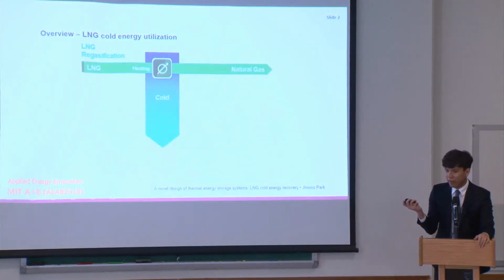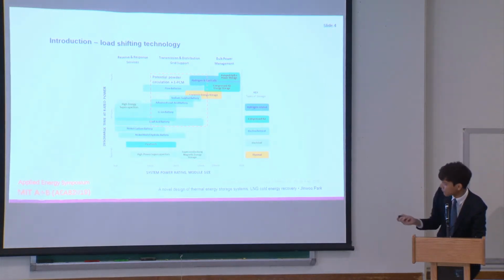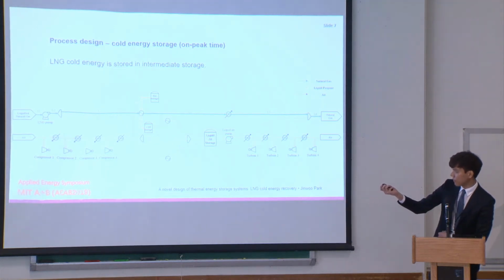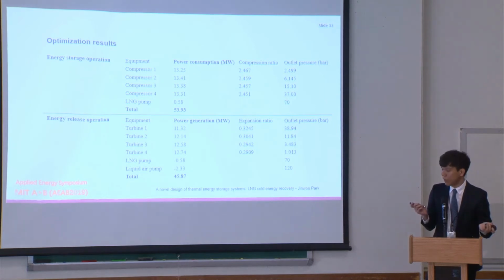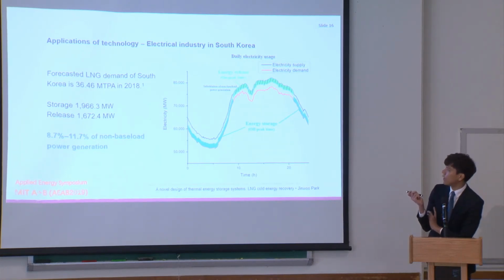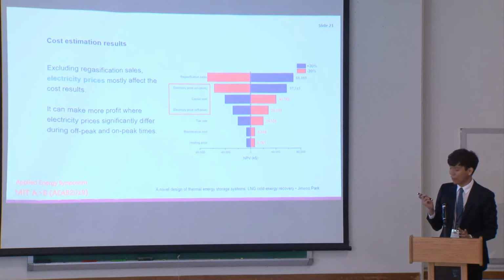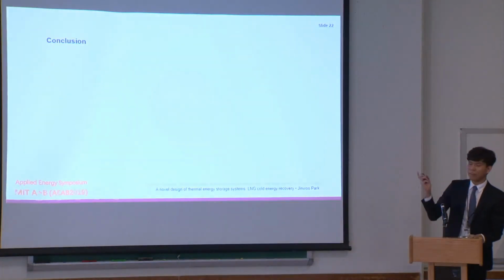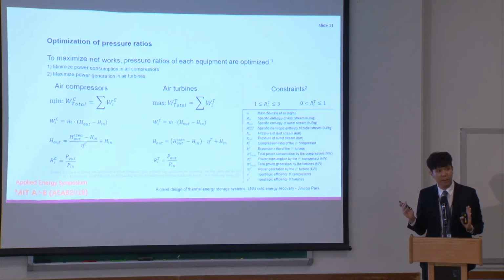MIT A+B 2019-104 a novel design of thermal energy storage system lng cold energy recovery